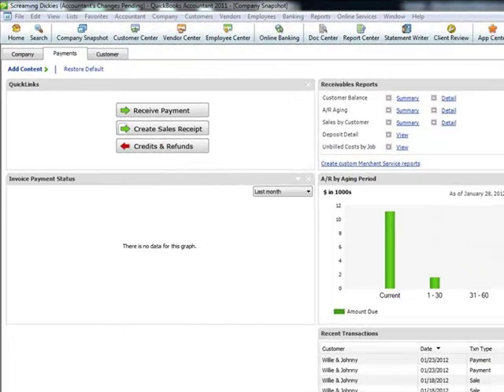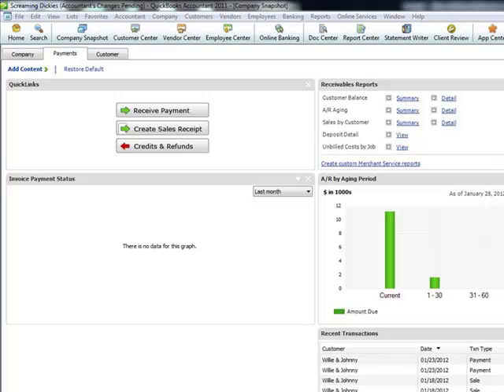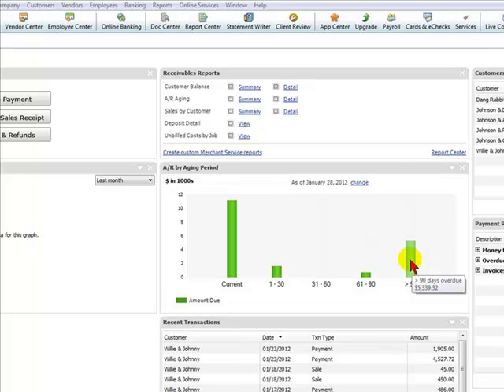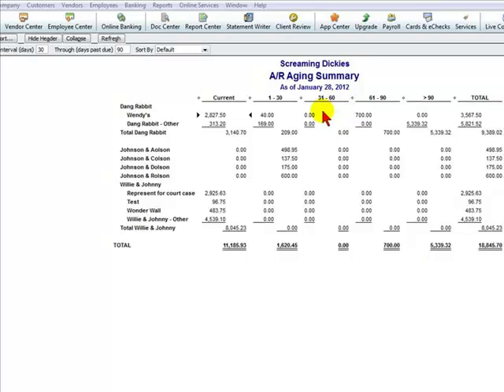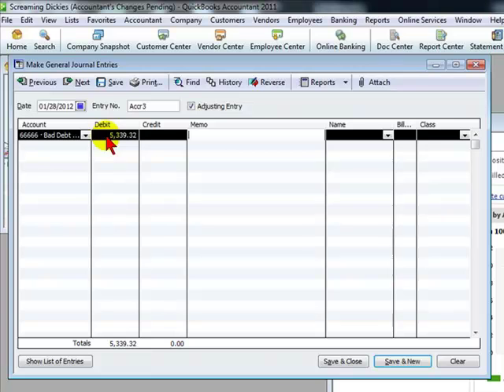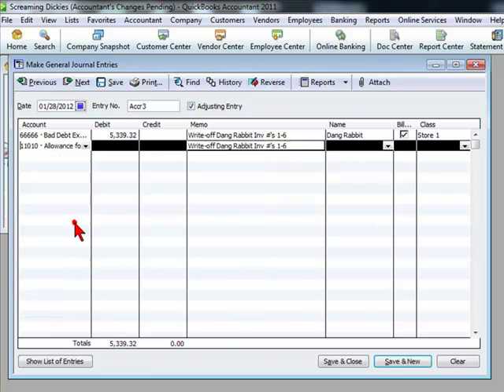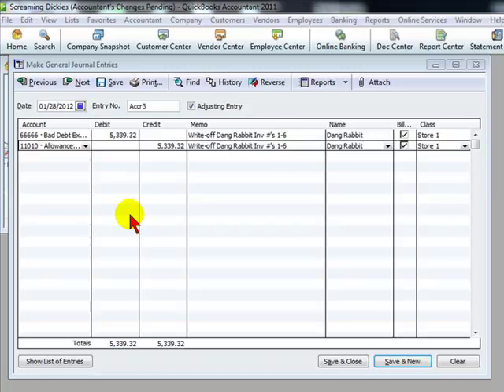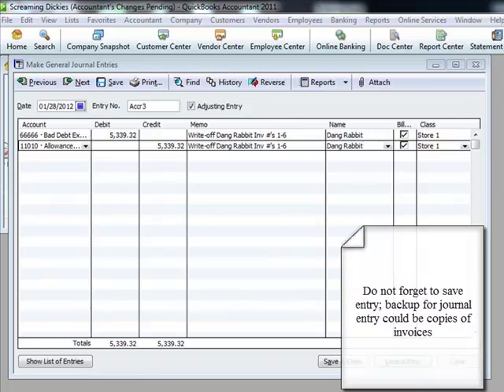Allowance for Doubtful Accounts - Quickbooks